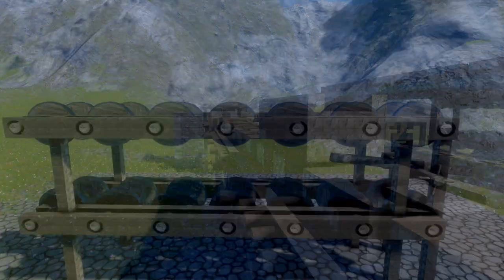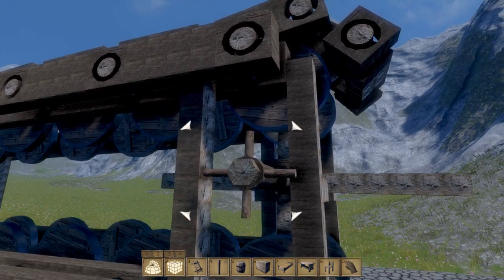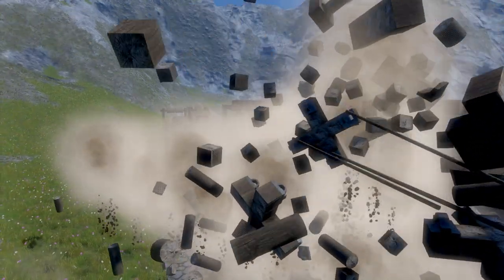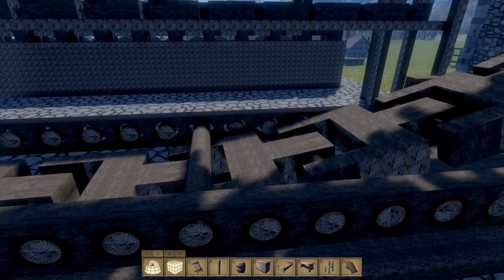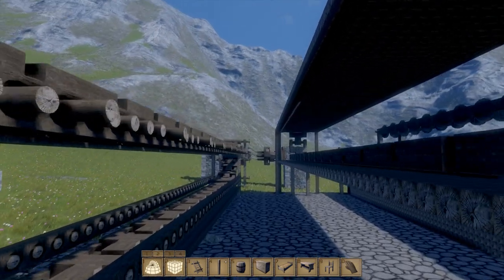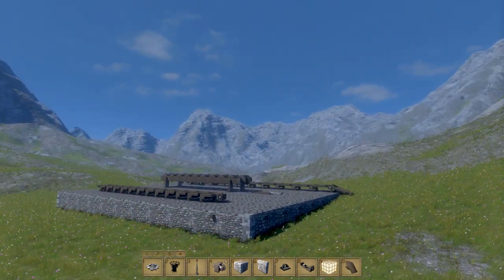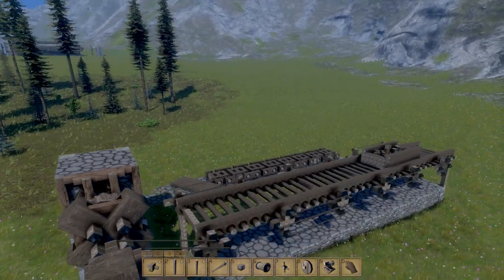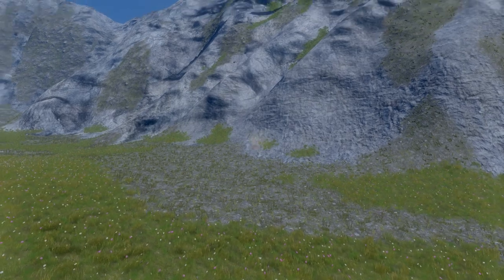Medieval Engineers - Catapultank #1. Tank Track Concept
Very much Tank Track version 0.1 as there's a lot left to do as far as optimising is concerned, sad that 2 solid days work couldn't get this properly functional. Also a shame there's no way to power this on the ground currently.. soon I hope. Very much looking forward to the Catapultank in all it's glory, expect this one to be a multi-parter :)